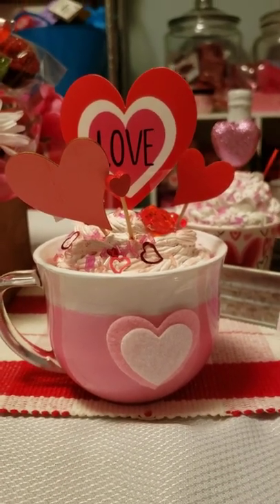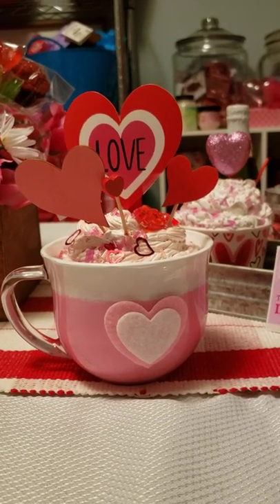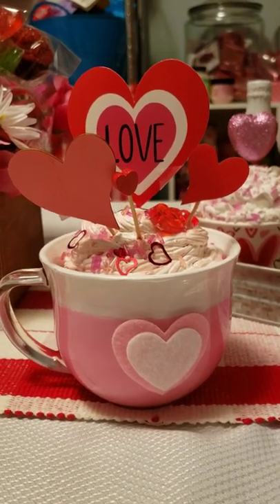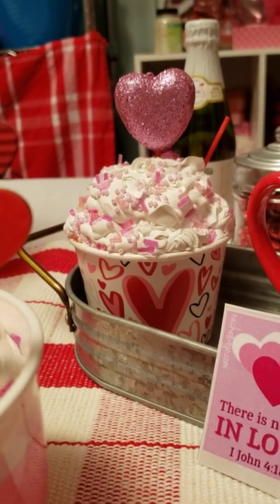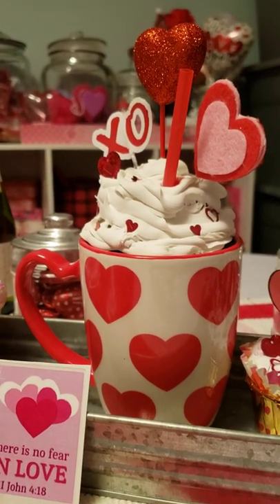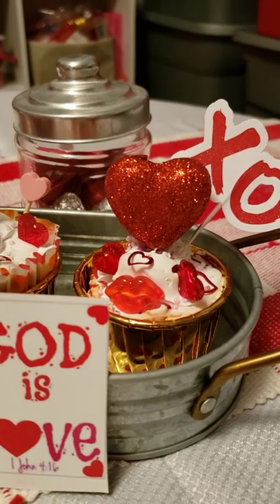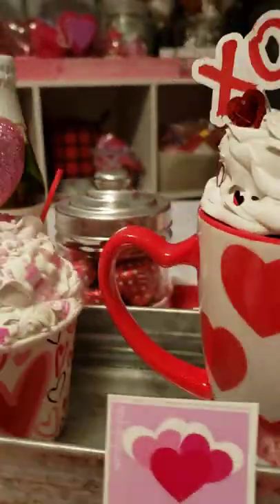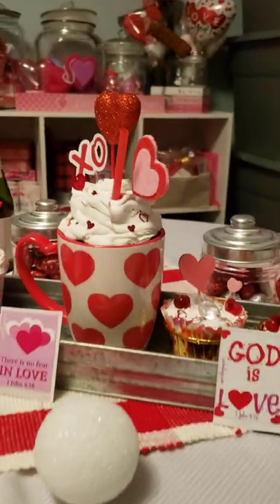Dollar Tree Valentine FAUX COFFEE MUG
This is a short on a few faux coffee mugs I made. These are great for valentines day gifts. They also make great props for pictures and videos.